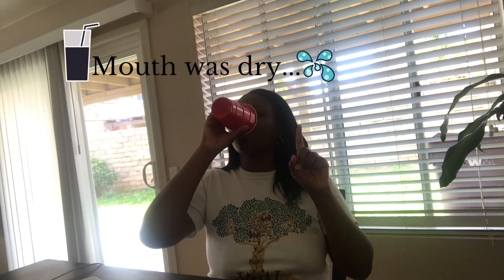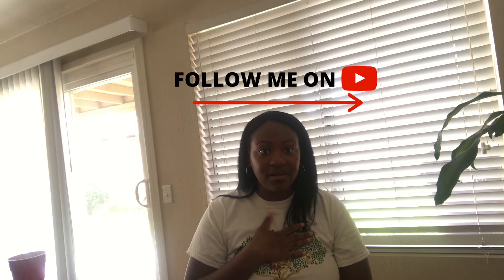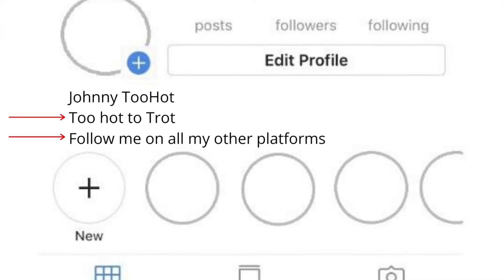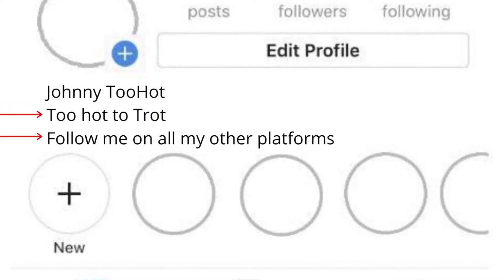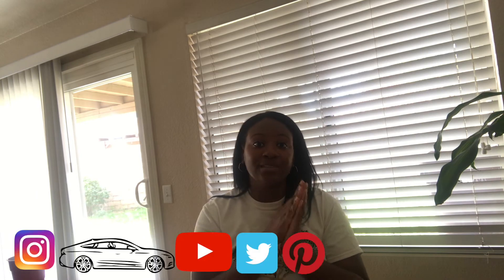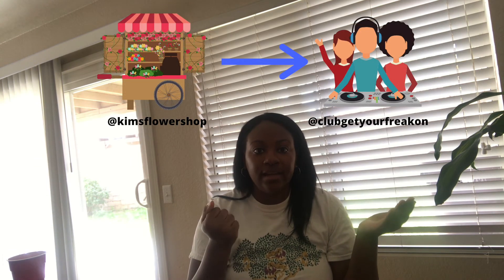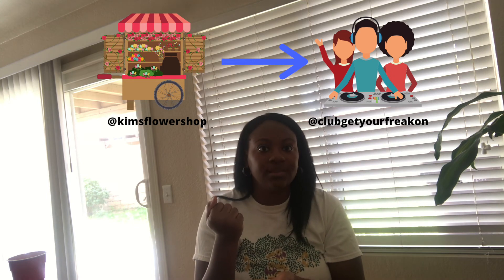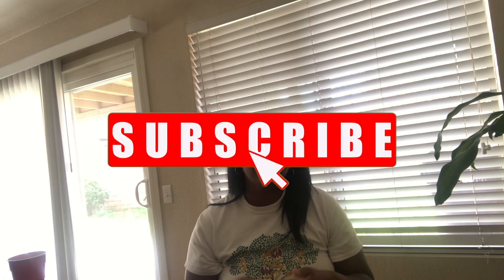Steps to get verified on Instagram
HOW TO GET VERIFIED ON INSTAGRAM:

Obtaining that blue check mark from Instagram is quite difficult, however it is possible if you know the right steps! Instagram verification not only shows the world that you are rare, unique and of great importance, but also helps business owners to stand out amongst their competition.

//How to do your own PR (public relations)

My name is Dove Bennett and I am an award-winning author, public speaker, podcast host, magazine editor and CEO of Dynasty Solutions LLC, a boutique marketing and Public Relations Firm. I have spoken at over a dozen conferences and expos across the country and been featured in various local, national and international publications. Despite my acknowledgements, I’m still just a single mother striving to provide more for myself and my children. Join me on my journey as I take you through both the trenches and the mountaintops, giving you a good look inside the life of a start-up entrepreneur.